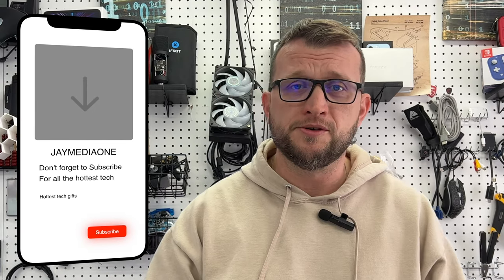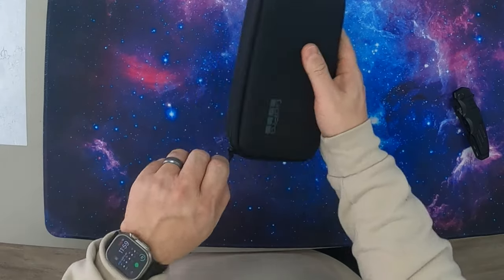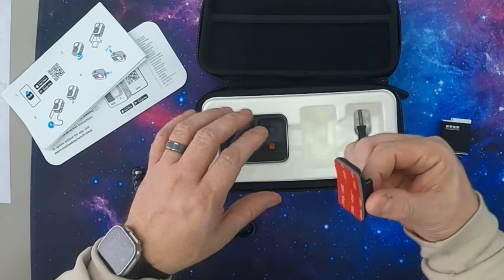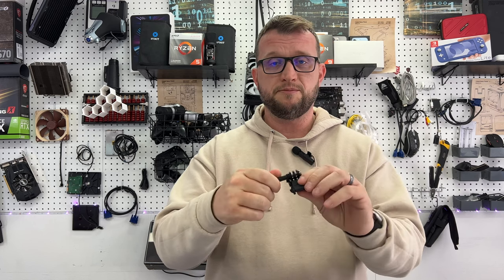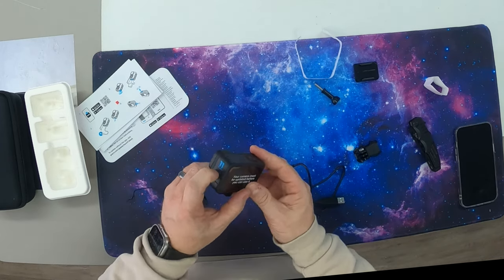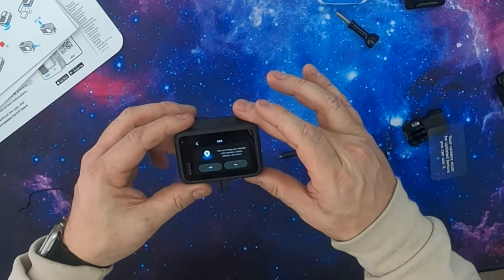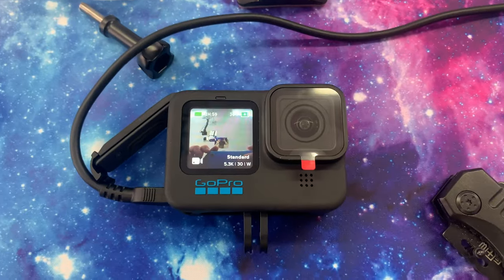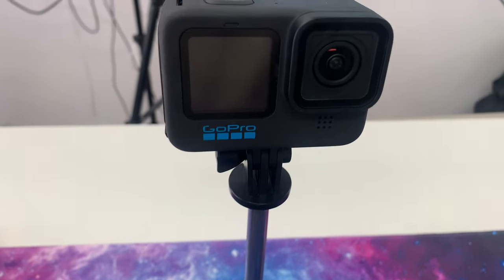GOPRO HERO 11 REVIEW AND UNBOXING - The Coolest Action Sports Camera on the Market!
In this video, we're going to be taking a look at the GoPro HERO 11 action sports camera! This camera is the newest model in the GoPro lineup and offers some great features that make it a great choice for action sports enthusiasts.

We'll be reviewing the camera and unpacking it so that you can see all of the features it has to offer. We'll also discuss some of the best uses for the camera and what makes it a great choice for action sports enthusiasts. after watching this video, you'll be able to decide if the GoPro HERO 11 is the right action sports camera for you!